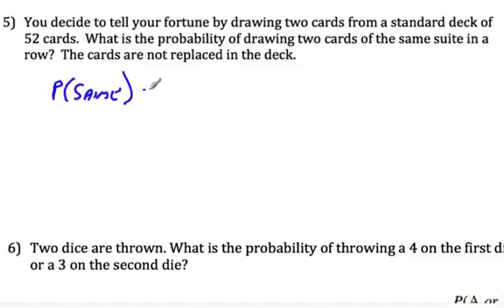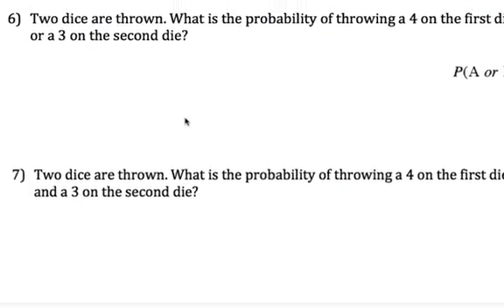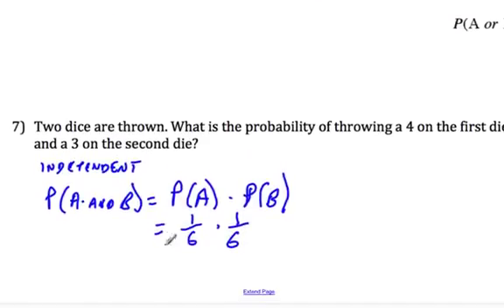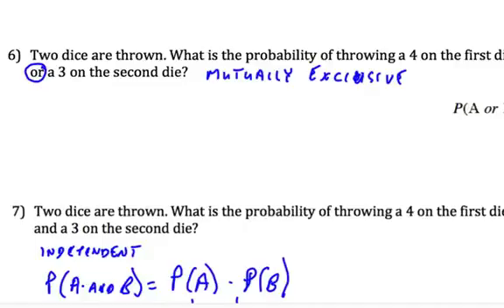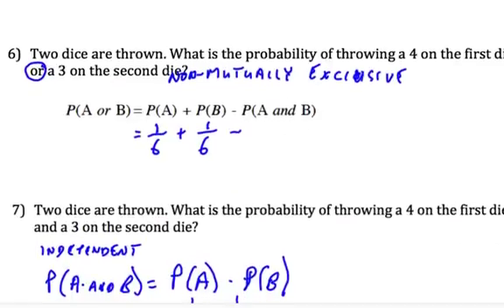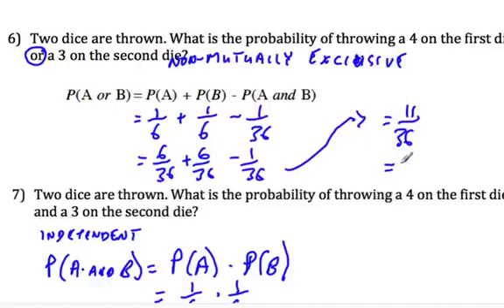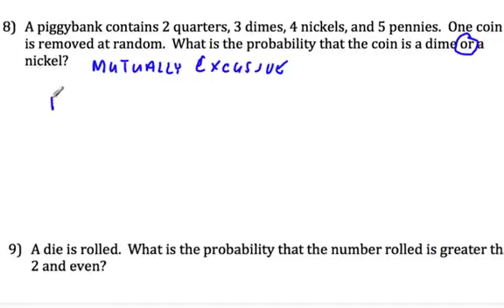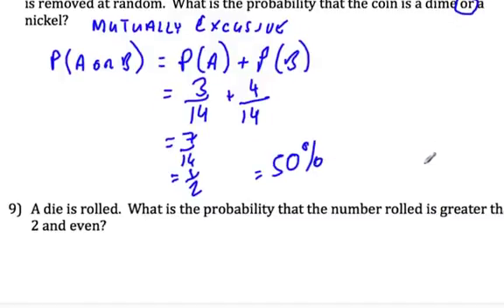Probability Review 2